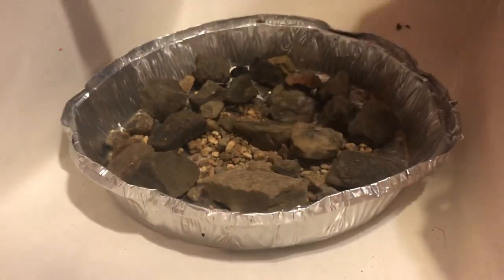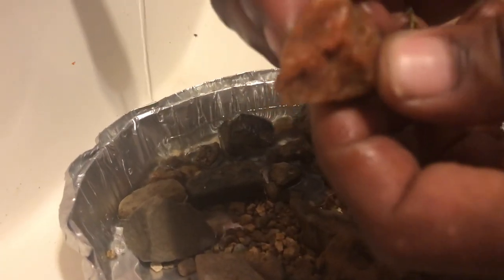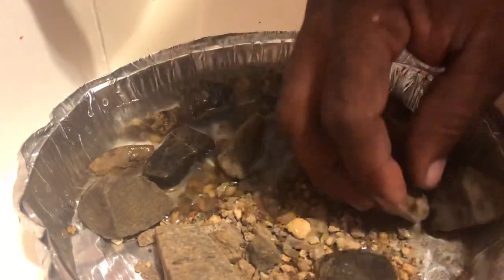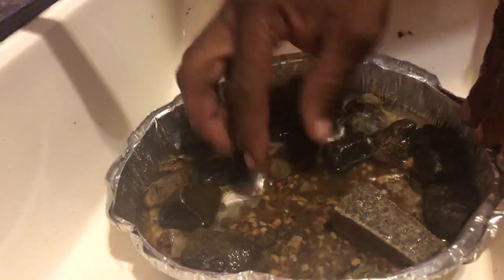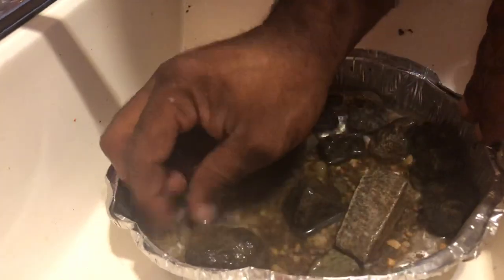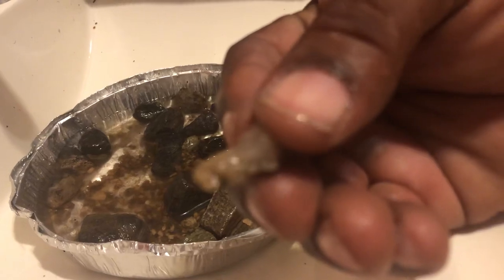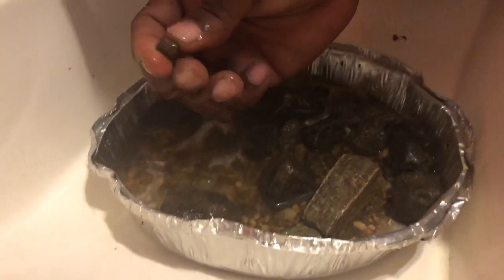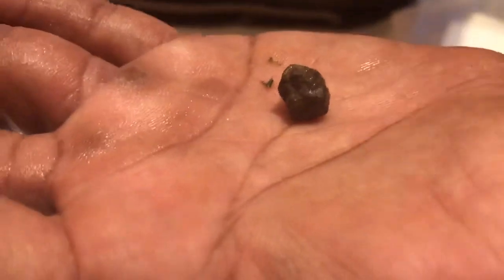Emerald Hollow Mine Visit| Hiddenite, NC| RockHounds| Gem Stones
Quick reveal of our outting at the Emerald Hollow Mine in Hiddenite,NC a while ago!  Conveniently located a few miles from our home, it makes for a great day trip!  Join us as we disscuss the gemstones that we found!  Thanks for joining us on our epic quest!

Equipment Used: Condenser Microphone,Computer Microphone,SOONHUA 3.5MM Plug and Play Omnidirectional Mic with Desktop Stand for Gaming,YouTube Video,Recording Podcast,Studio,for PC,Laptop,Tablet,Phone

Emerald Hollow Mine LLC. Hiddenite, NC
Here you can find directions, business hours, and any other important information about the mines!

One of two emerald mines in the world that allow the public to access!